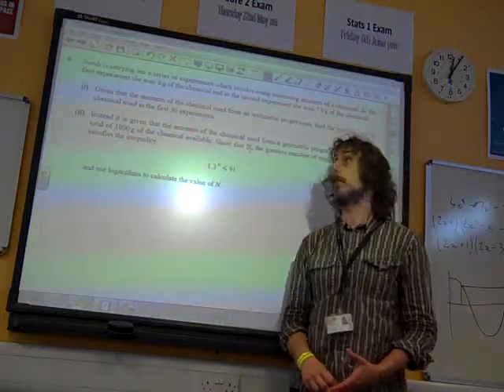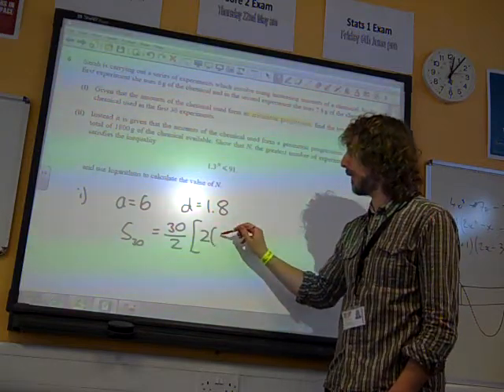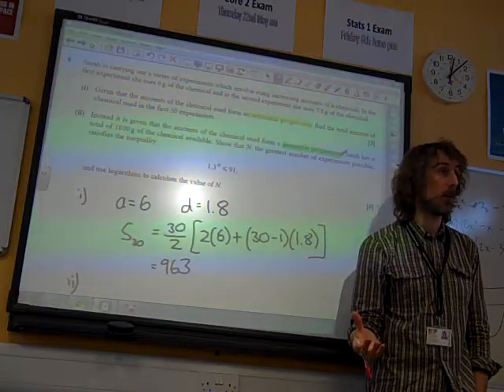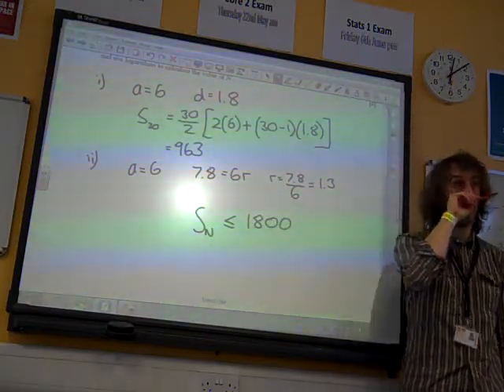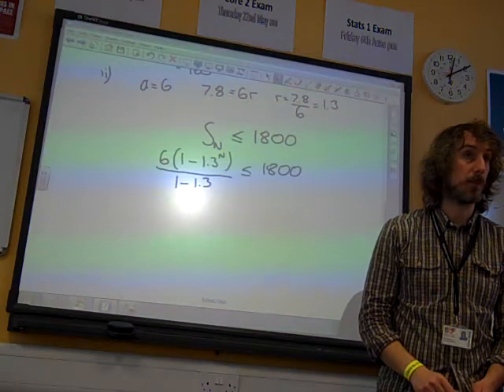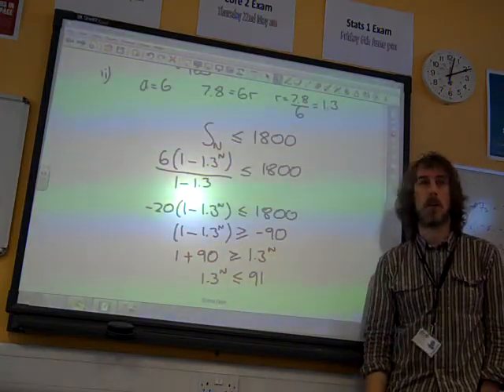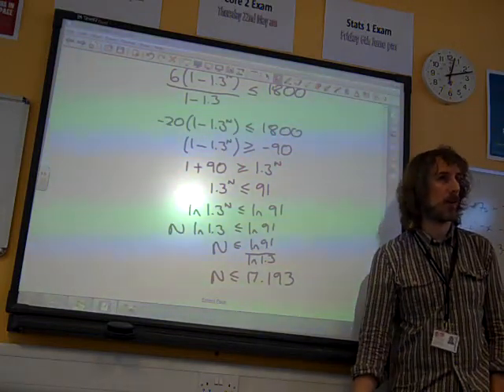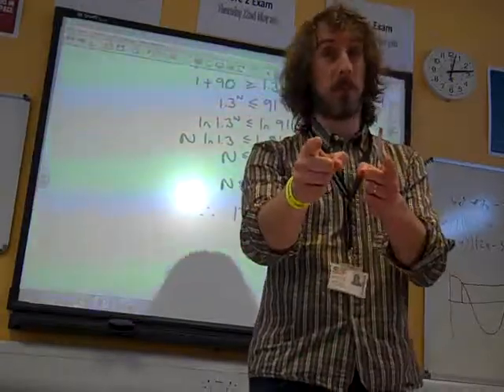C2 Series OCR Summer 2013 q6